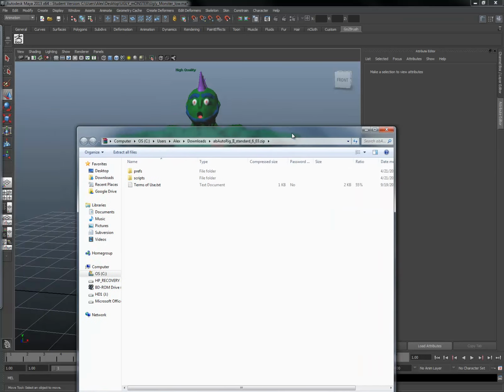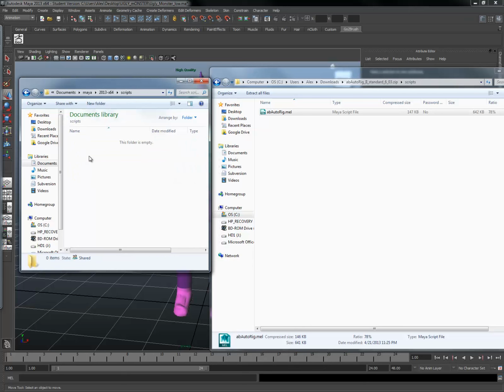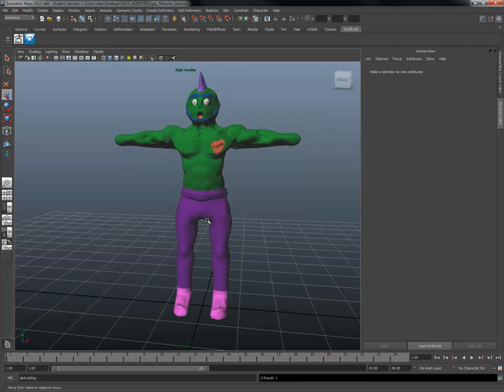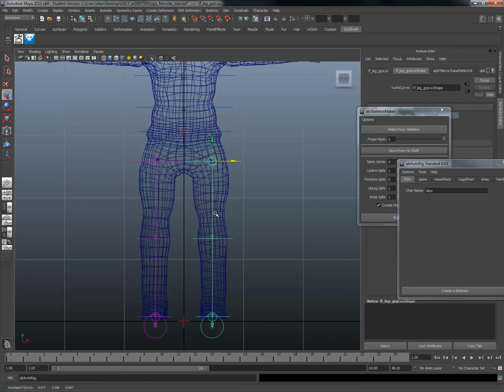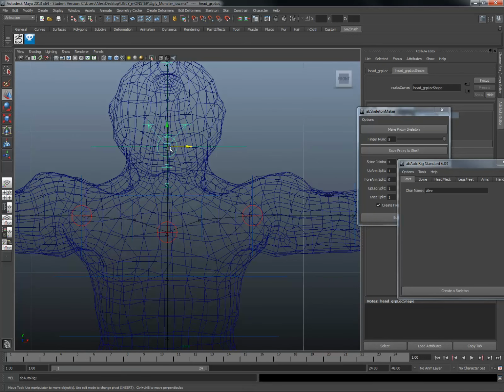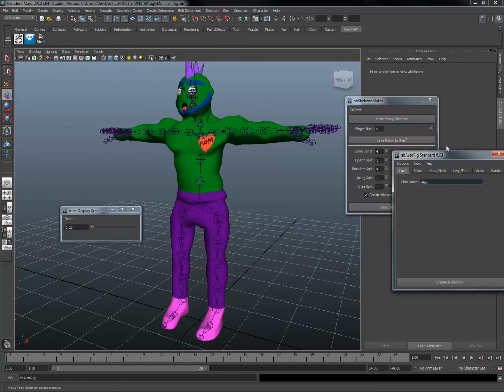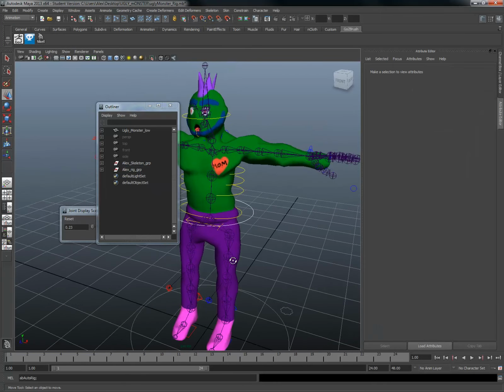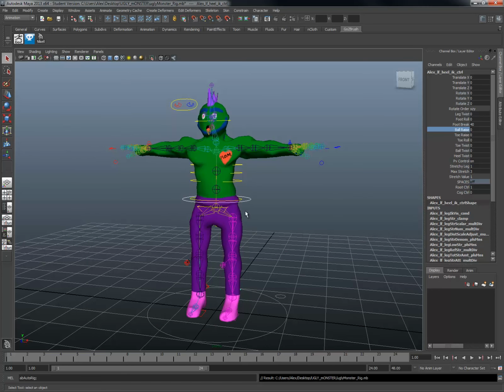06 UglyMonster RigandSkin